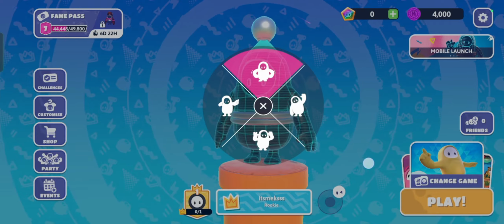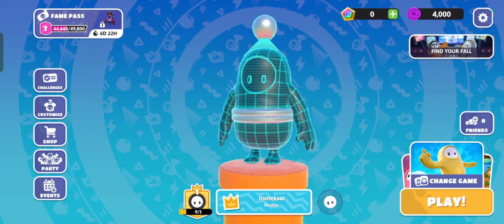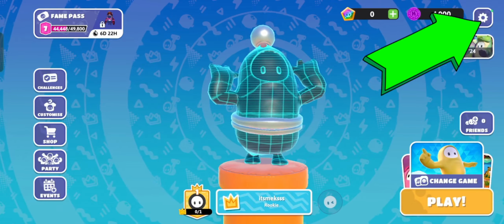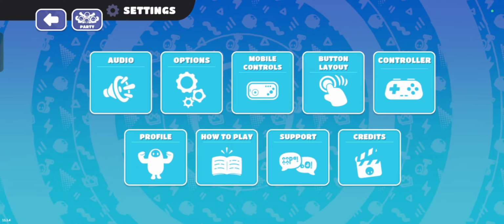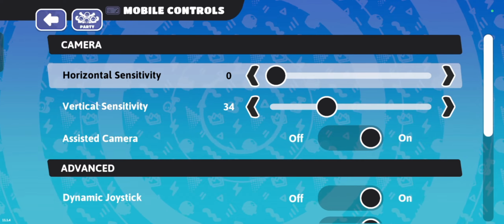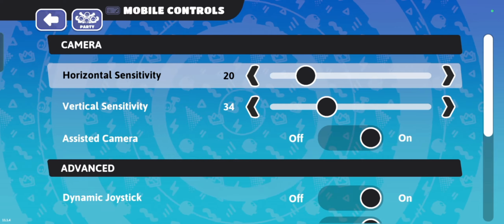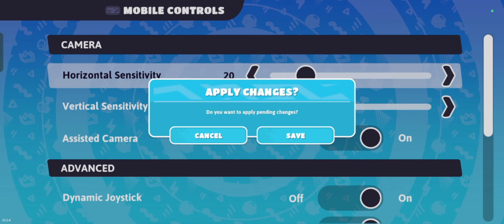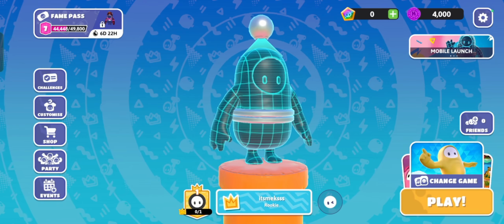How to Change Sensitivity on Fall Guys 2024?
Want to fine-tune your controls in Fall Guys? In this video, I’ll show you how to change the sensitivity settings for your controller or mouse in Fall Guys. Adjusting your sensitivity can help you achieve smoother movements and better control during gameplay. Watch now to learn how to customize your sensitivity settings for the best Fall Guys experience!